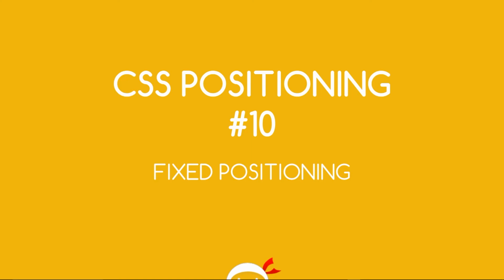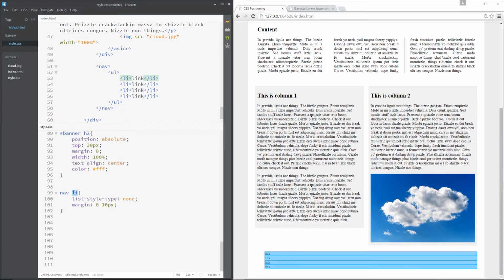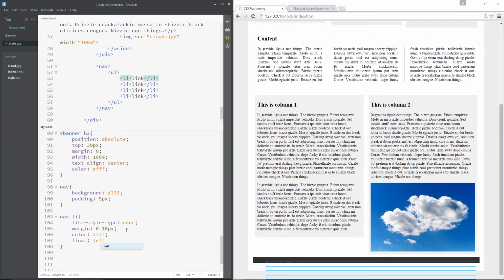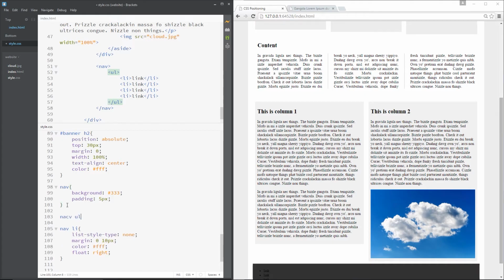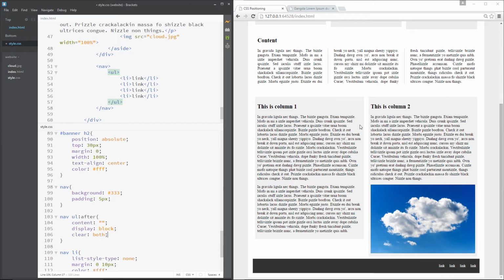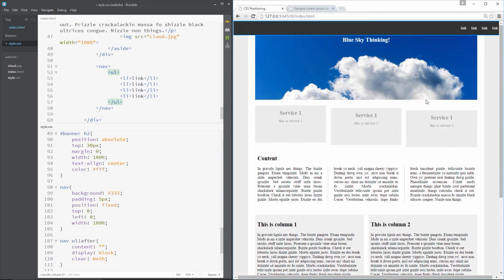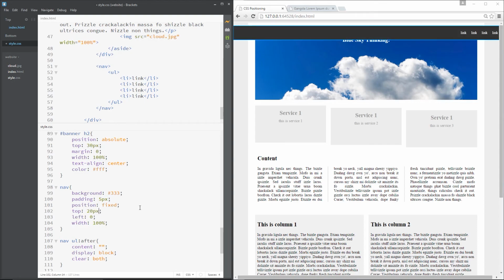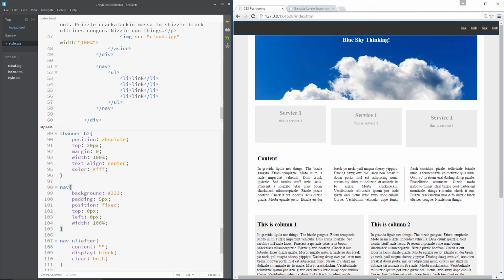CSS Positioning Tutorial #10 - Fixed Position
Social Links